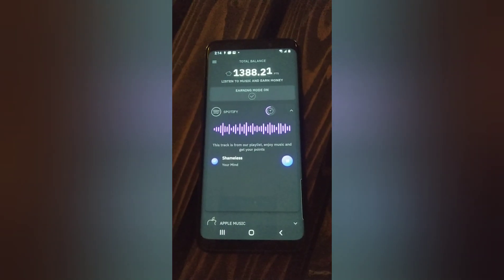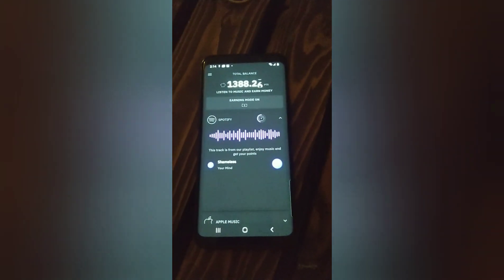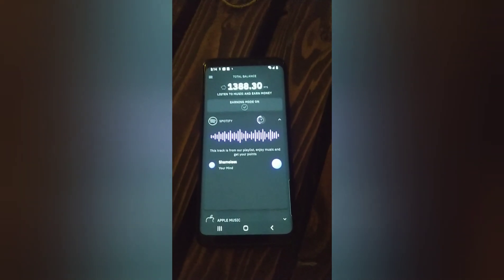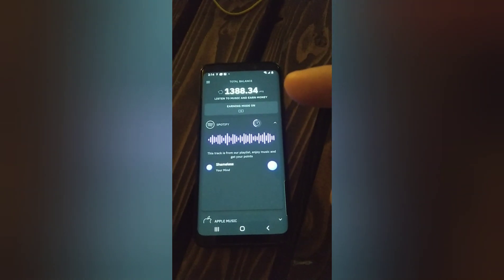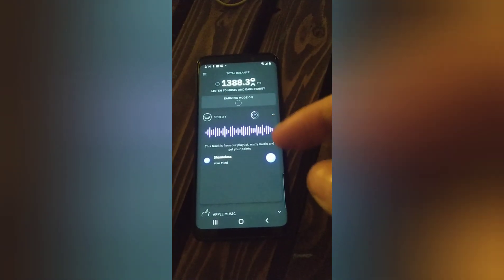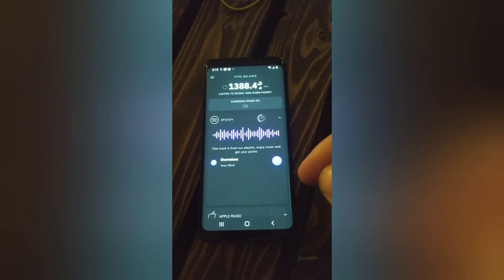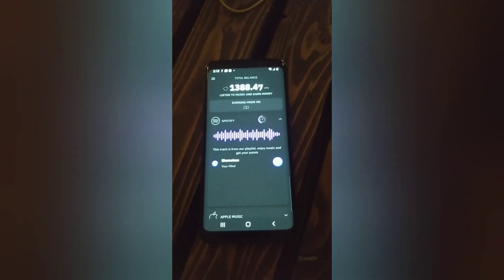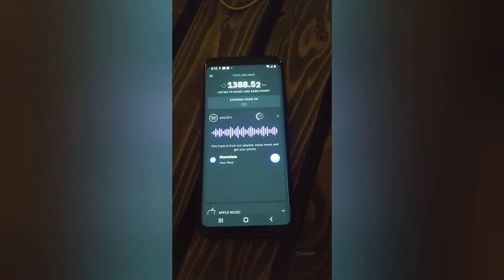The Return Of AAMusic Application!!!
The Return of the AAMusic Application, full tutorial and how to maximize profits!!!

referal code-hyphrS